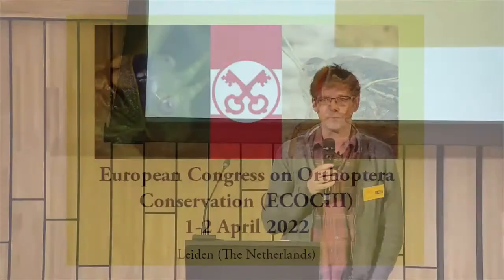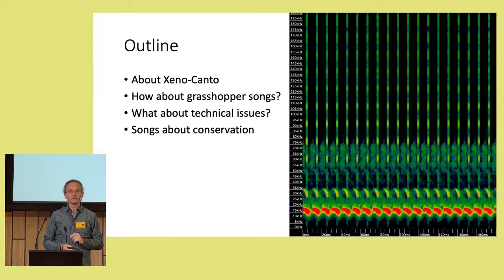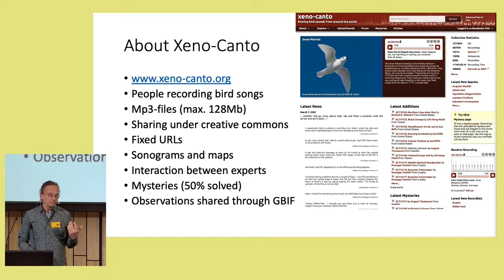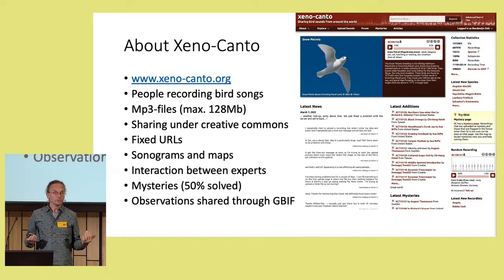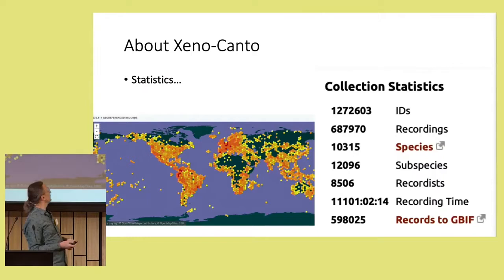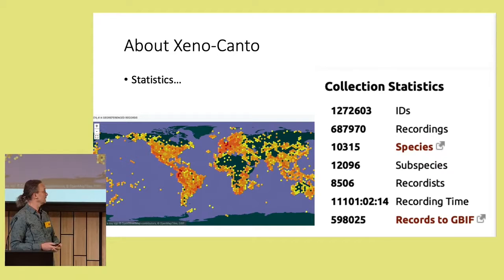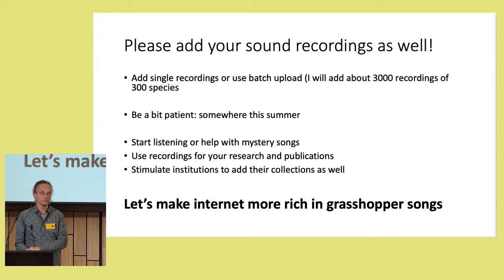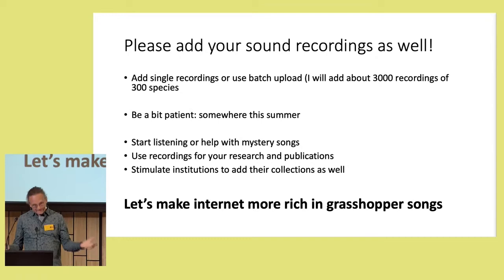12. Baudewijn Odé: Grasshopper sounds on Xeno-Canto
12. Baudewijn Odé: Grasshopper sounds on Xeno-Canto

European Congress on Orthoptera Conservation III (Leiden): 2-IV-2022. Organisation by Naturalis Biodiversity Center & EIS Kenniscentrum Insecten. Program